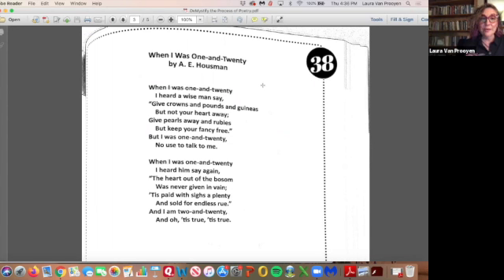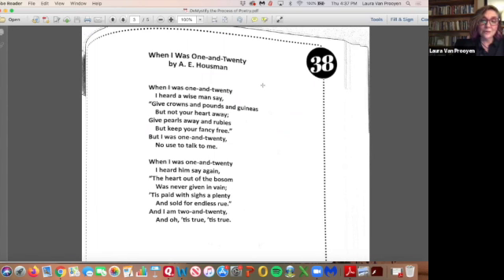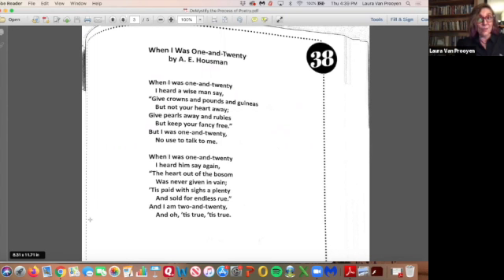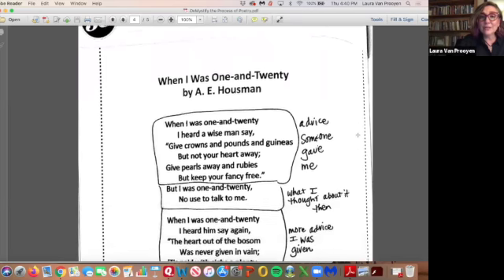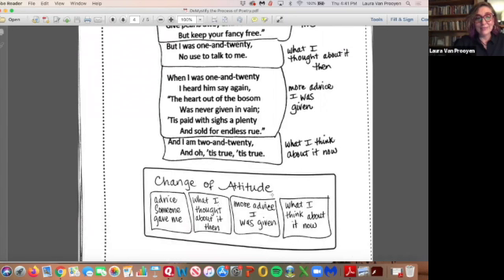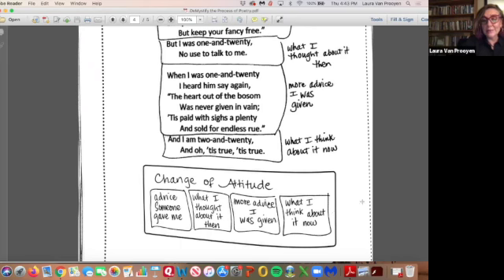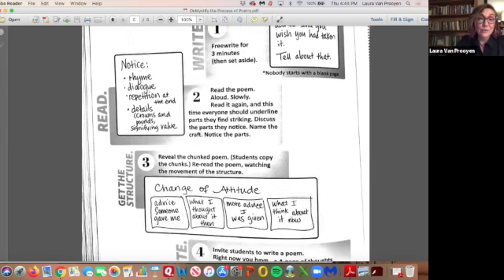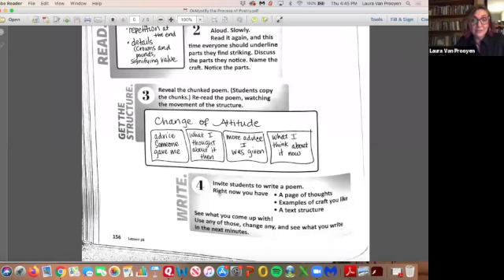Laura Van Prooyen: De-Mystify the Process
Presenter: Laura Van Prooyen

Whether you already love teaching poetry or you feel apprehensive about it, this session is for you. Together, we will engage with practical, nuts-and-bolts ways to teach poems that you can apply immediately, to both contemporary and pre-20th century selections.

Laura Van Prooyen (pronounced VAN PROYen—proy rhymes with joy) is author of three collections of poetry including Frances of the Wider Field (forthcoming from Lily Poetry Review Books, 2021) and is the co-author with Gretchen Bernabei of Text Structures from Poetry, a book of writing lessons for educators of grades 4-12 (Corwin Literacy). As a teacher, Laura coordinated Poetry Out Loud at her high school for three years, helping her students earn 2nd and 1st place at state, and 9th place at nationals in Washington, DC. Presently, Laura teaches in the low-residency MFA Creative Writing program at Miami University, and she lives in San Antonio, TX.